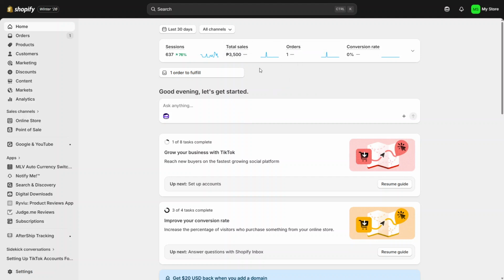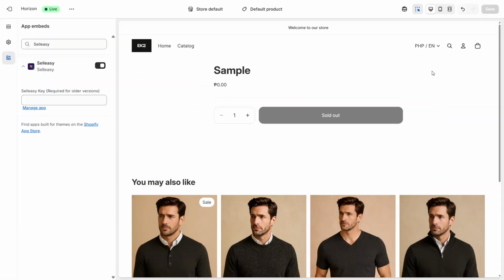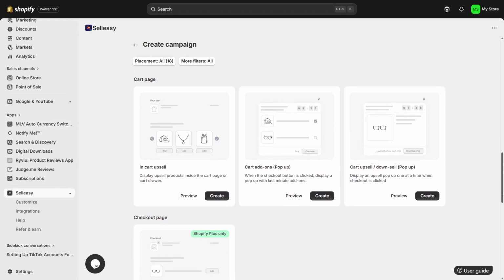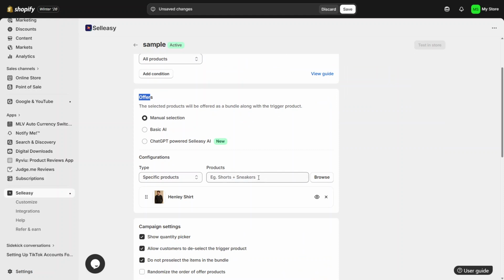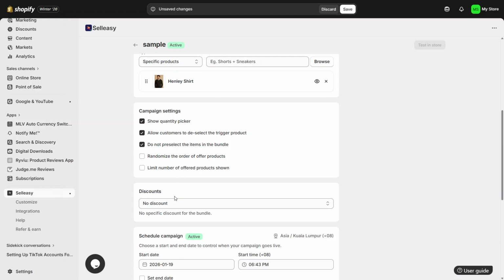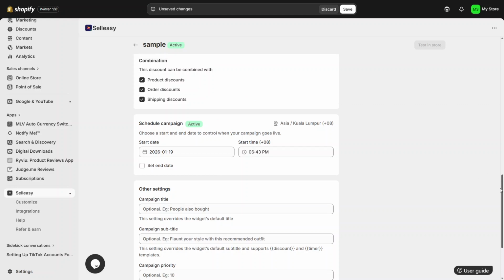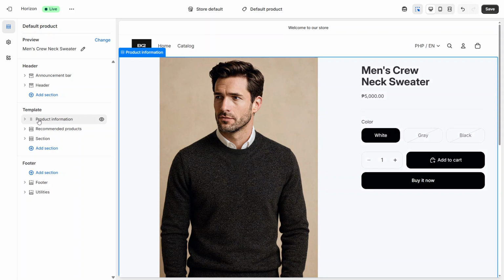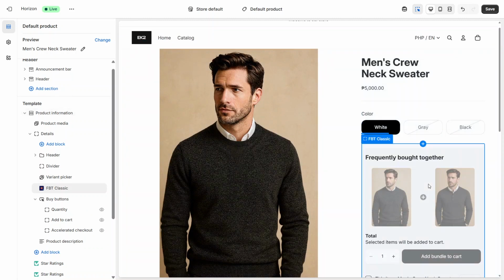How to Add Upsell in Shopify (2026) | Products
This video shows how to add upsell in Shopify using a method that works correctly in 2026. You’ll learn how upsells are added in Shopify and where they appear during the shopping journey, including product pages, cart, and checkout. We walk through the setup step by step, showing how to create an upsell offer, link it to the right products, and control when customers see it. This is useful for increasing average order value without disrupting the buying experience. The tutorial matches the current Shopify interface, so you can follow along exactly as shown. If older videos don’t match what you see in your admin, this guide shows the current, reliable way to add an upsell in Shopify.